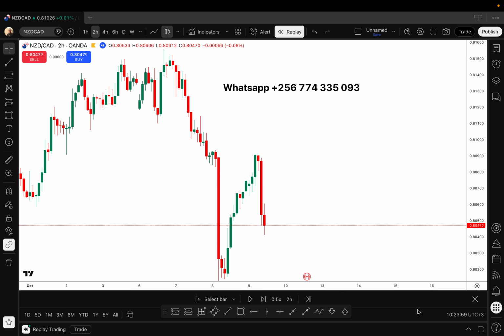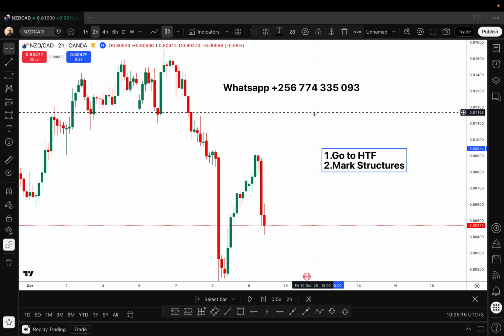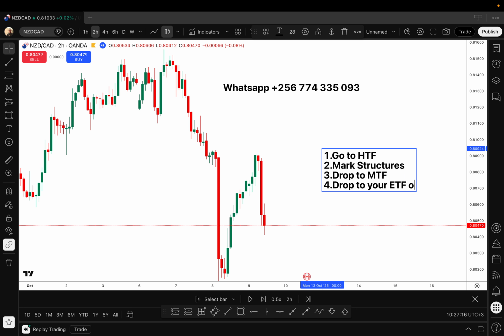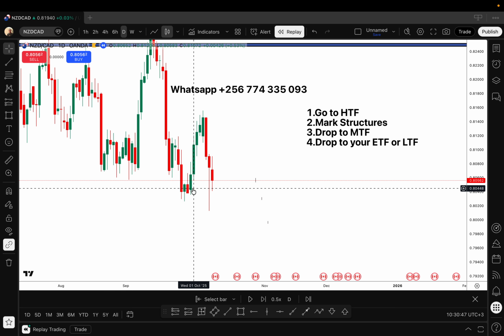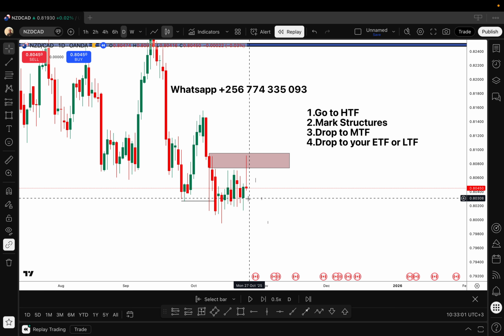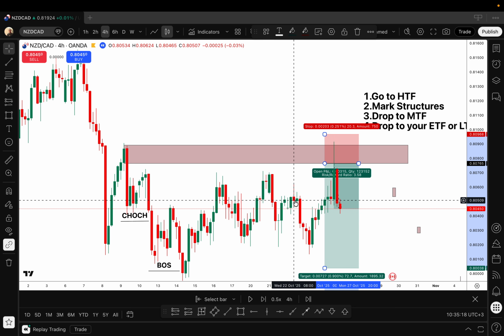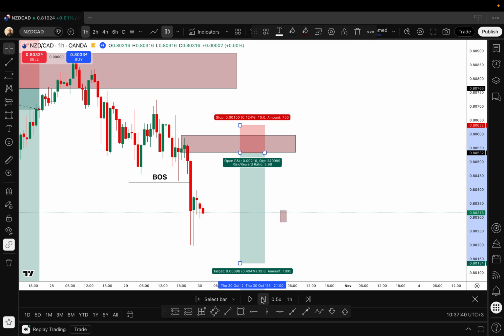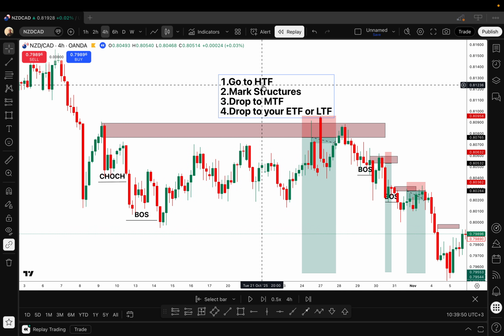The Ultimate Forex Analysis Method (Simple & Profitable)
In this video, I share the forex strategy that completely changed my trading forever — simple, effective, and built around clear price action and market structure. No indicators. No guessing. Just a strategy that actually works and brings consistency to your trading.

Here’s what you’ll learn:
✅ How I simplified my trading approach for better results
✅ How to analyze market structure and key levels with confidence
✅ How to find high-probability setups using clean price action
✅ The entry and exit process I follow for consistent wins
✅ The mindset shift that transformed my trading journey

This is the strategy that helped me go from confused and inconsistent to clear and confident in every trade. If you’re tired of overcomplicating your analysis, this video is for you.

💬 Watch until the end for full chart examples and my step-by-step breakdown!